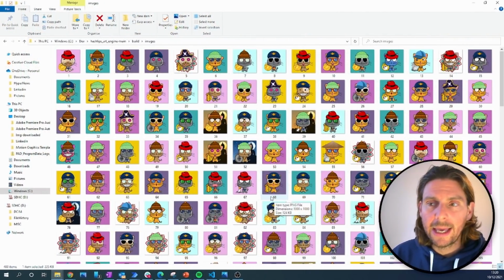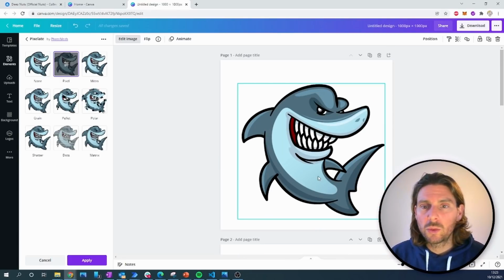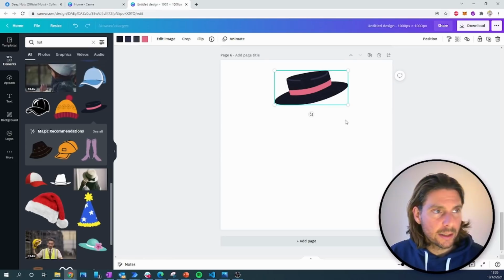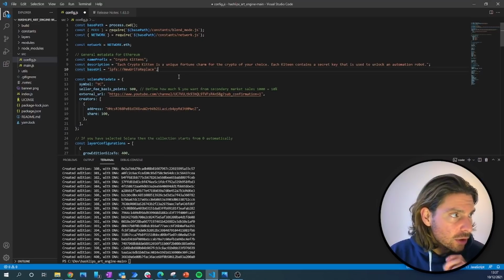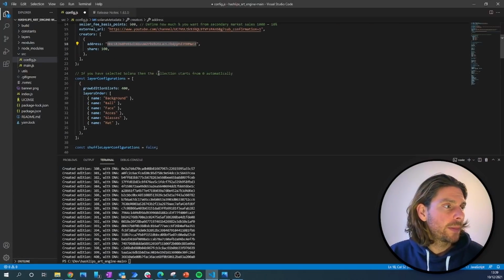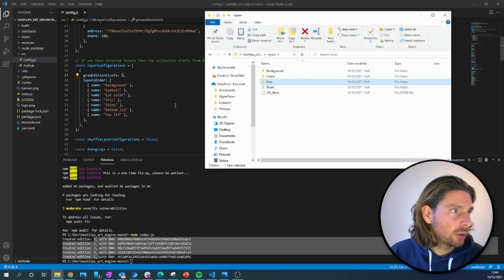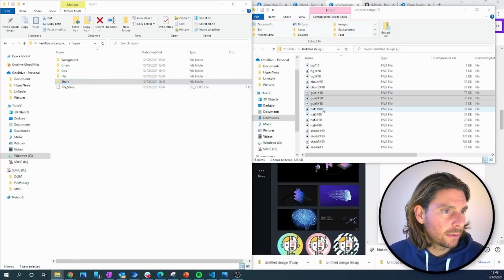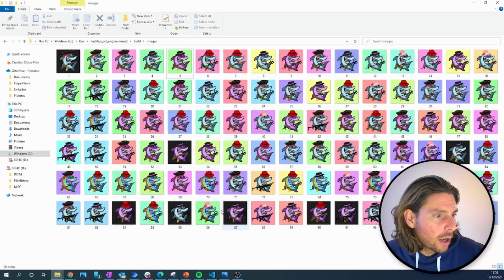How to Create an NFT Art Collection with Free Tools and No Coding Knowledge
Today we talk about how to make nfts in for free, and i walk you step by step on how to create nft collection, and to create nft collection for free with no code needed. This is no code needed nfts on canva, i create an nft collection, 100% from scratch!  Watch this if you wanna learn how to make nft digital art, or how to make nfts collection, or how to make nfts beginner. This is nft for beginners, and i show you how to create nft collection, as well as how to create nft digital art, as well as how to create nft project, so if you wanna get started and learn how to generate nfts, you can learn how to generate nft like cryptopunks, this is how to generate nft, as well as generate nft in canva, you can generate nft collection mac, and generate nft no code

00:00 Introduction
01:14 Using Canva
07:22 Generating Images
12:12 Configure
19:47 Finished art

🔥 Share your Crypto with Me
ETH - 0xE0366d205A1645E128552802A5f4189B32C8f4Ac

You as NFT Champion GET WhiteListed today for my companies project